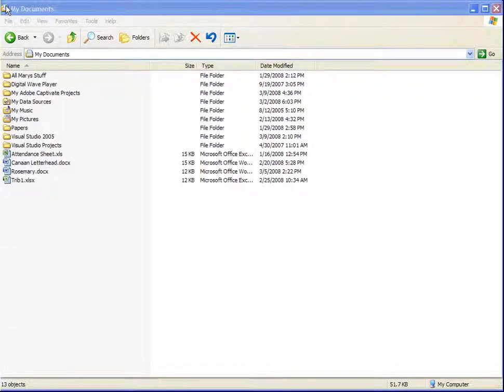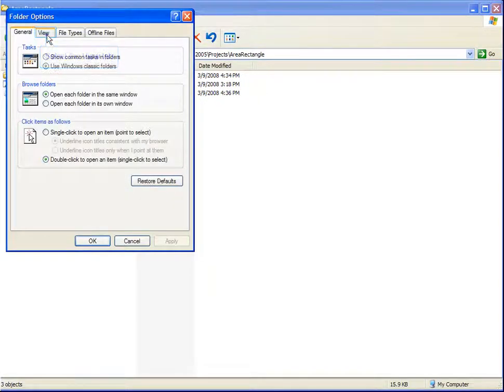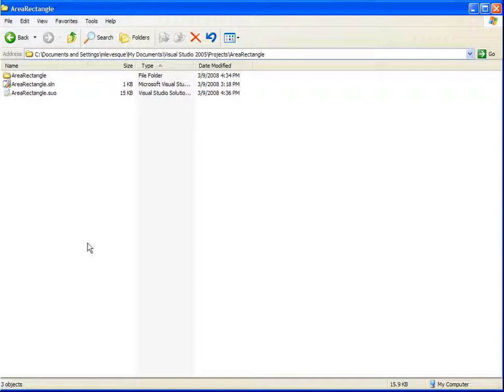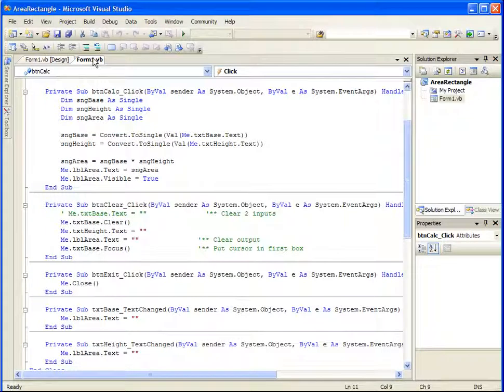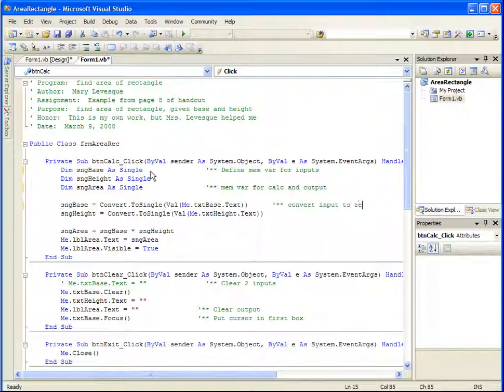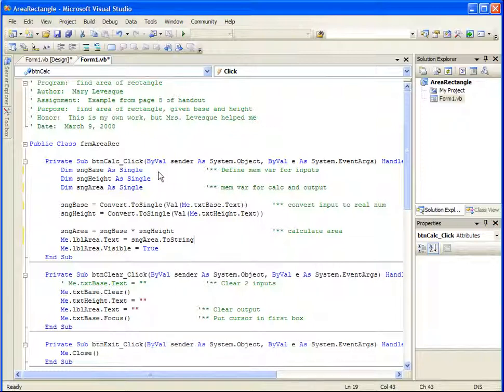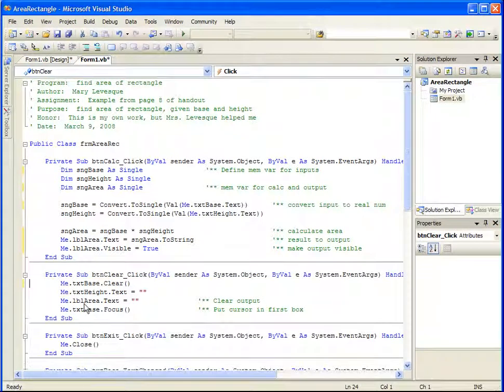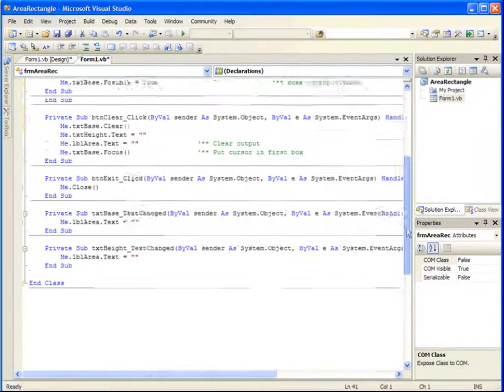VB1L_Comments_demo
CIST 1100 VB Program Part L Comments